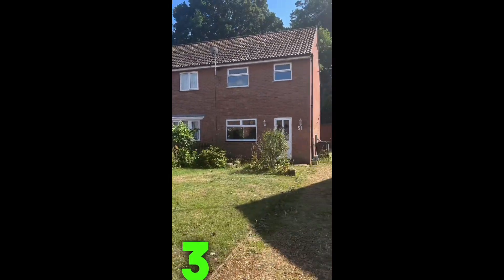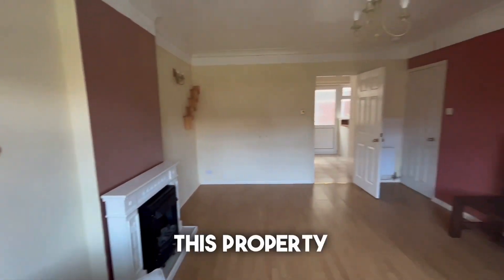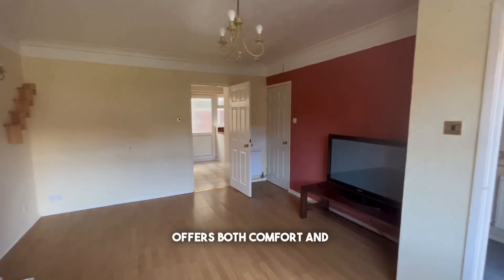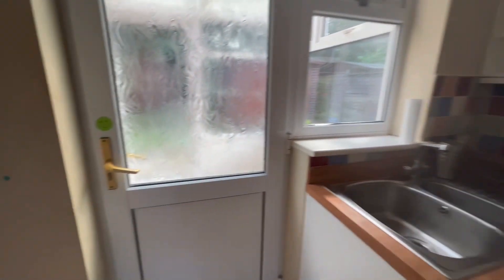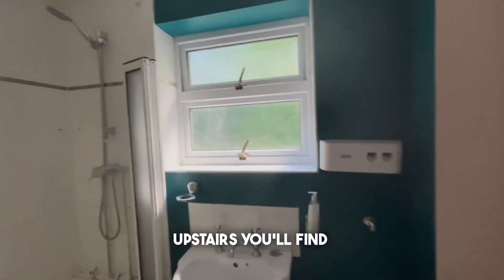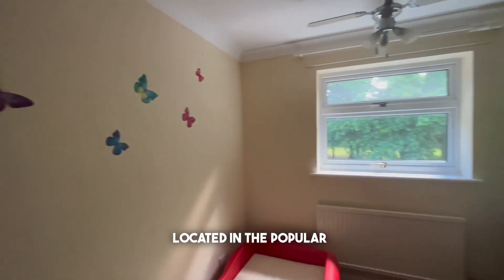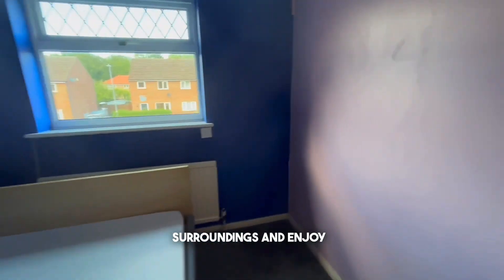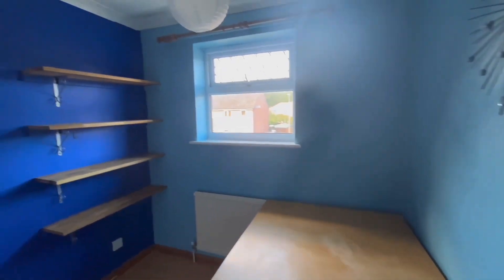Regency Avenue, Kings Lynn, Norfolk 3 bed to let with My House Online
Welcome to Regency Avenue, Kings Lynn, PE30 4UH, where you'll discover an exceptional 3-bedroom semi-detached house situated in a popular hospital area. This inviting home offers the perfect blend of convenience, comfort, and an enviable location.

As you arrive at the property, you'll appreciate the convenience of private parking, allowing you to effortlessly park your vehicle and enter your new home. The front garden welcomes you with its well-maintained greenery, providing a charming first impression.

Upon entering, you'll be greeted by a spacious and light-filled living area, offering a comfortable space to relax and unwind. The neutral color scheme allows for personalization and the inclusion of your own furniture, enhancing the homely atmosphere. Some furniture may already be provided, ensuring a seamless move-in experience. The house got a garage.

The open-plan layout seamlessly connects the living area to the well-equipped kitchen, creating a harmonious space for cooking and entertaining. The kitchen features white goods, saving you the hassle of purchasing and installing your own appliances. Its modern design and ample storage space make it a pleasure to prepare meals and cater to your culinary needs.

The house boasts three well-proportioned bedrooms, providing an ideal retreat for a variety of lifestyles. Whether you are a nurse looking for proximity to the hospital or an individual seeking easy access to town amenities, these bedrooms offer versatility and comfort. Each room offers ample space for relaxation and personalization, allowing you to create your own oasis of tranquility.

A family bathroom serves the bedrooms, featuring contemporary fixtures and fittings. This bathroom provides a peaceful space for pampering and rejuvenation, ensuring a refreshing start or end to your day.

Beyond the interiors, this property also features a delightful garden, perfect for outdoor activities, gardening, or simply enjoying the fresh air. It offers a tranquil escape from the bustling city, providing a space to unwind and connect with nature.

Located within easy reach of the town center, Tesco in Gaywood, and the hospital, this residence offers unparalleled convenience for daily necessities, shopping, and work-related commutes. Whether you're a healthcare professional or someone seeking a well-connected and vibrant neighborhood, this house caters to your lifestyle needs.

Don't miss the opportunity to make this charming property in the popular hospital area your new home.

If you’re searching for a Kings Lynn estate agent or a property management company, My House Online provides expert property valuations.
We can carry out FREE Valuation of your home. Whether you are looking for flat valuations or house valuations, it’s important to get a precise value of your home before you move. Get in touch with My House Online estate agents and property management company to learn your exact property value today.

My House Online for themselves and for the sellers or lessors of this property whose agents they are give notice that;

the particulars are set out as a general outline only for the guidance of intended buyers and do not constitute, nor constitute part of, an offer or contract. All descriptions, dimensions, reference to condition and necessary permissions for use and occupation, and other details are given without responsibility and any intending buyers or tenants should not rely on them as statements of fact, but must satisfy themselves by inspection or otherwise as to the correctness of each of them.

No person in the employ of My House Online has any authority to make or give any representation or warranty whatever in relation to this property.